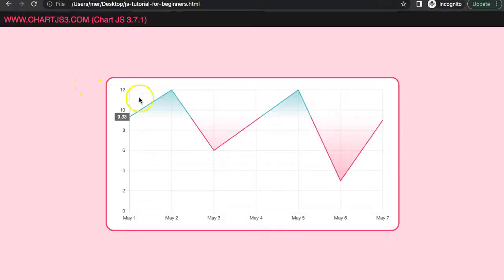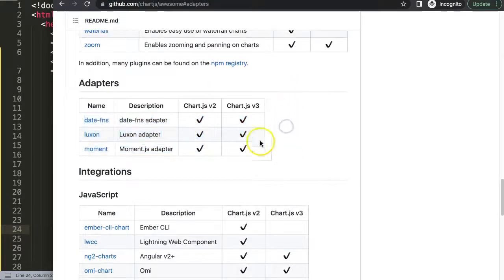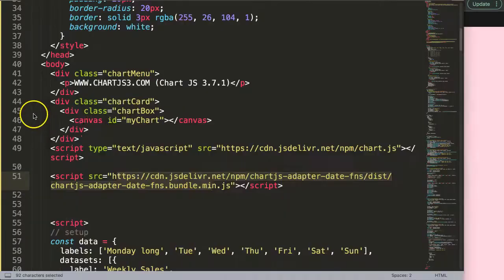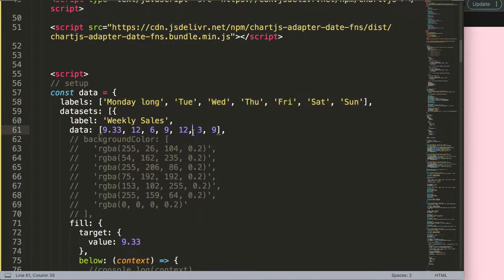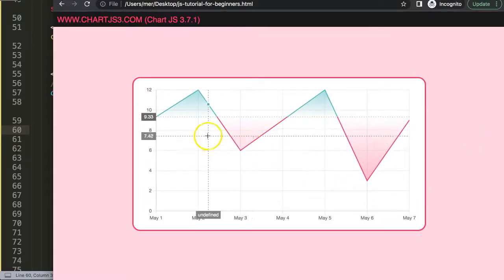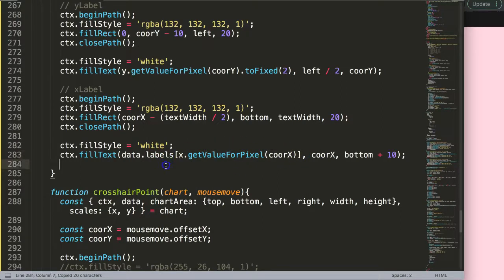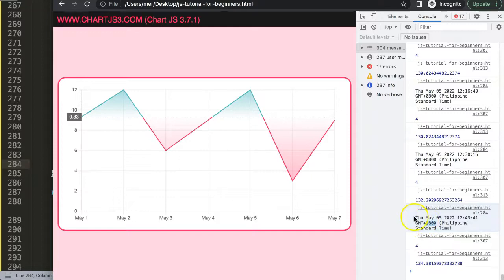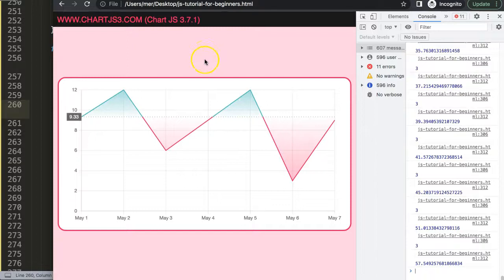How to Create a Stock Market Chart Like Coinmarketcap in Chart JS Part 9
▬ Materials/References  ▬▬▬▬▬▬▬▬▬▬

Chart JS Dashboard Series:
👍 Most Liked Video Series:

▬ About Us  ▬▬▬▬▬▬▬▬▬▬▬▬